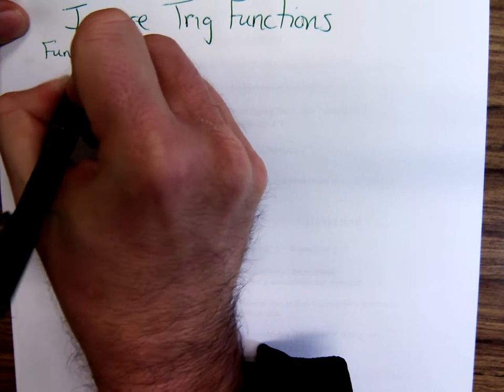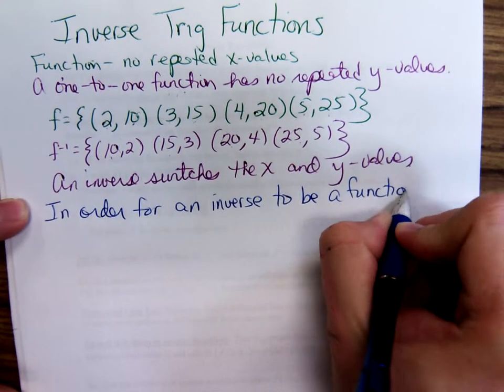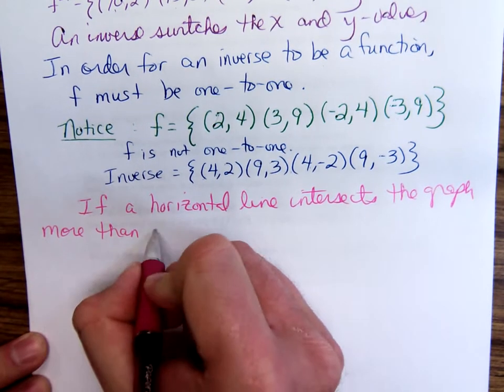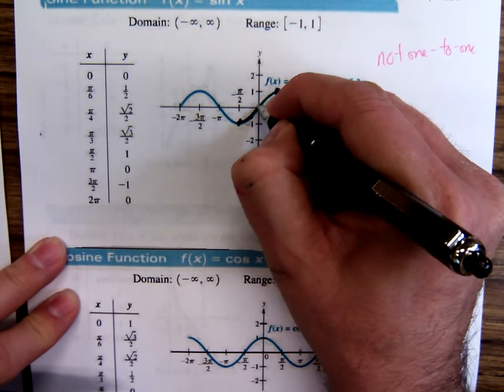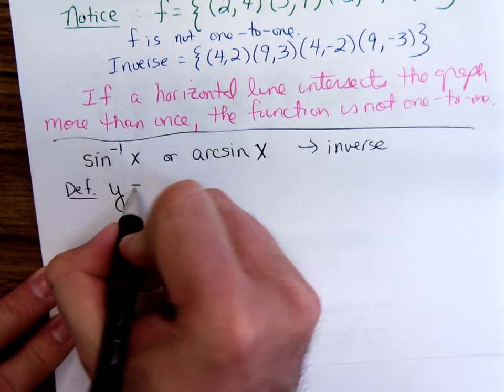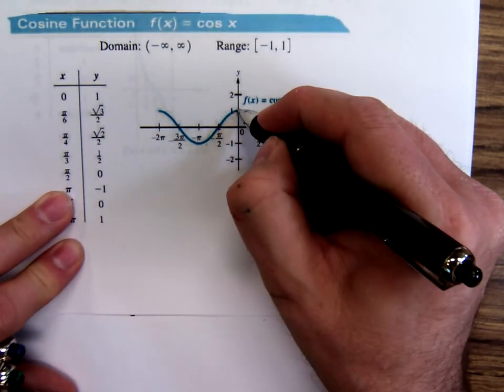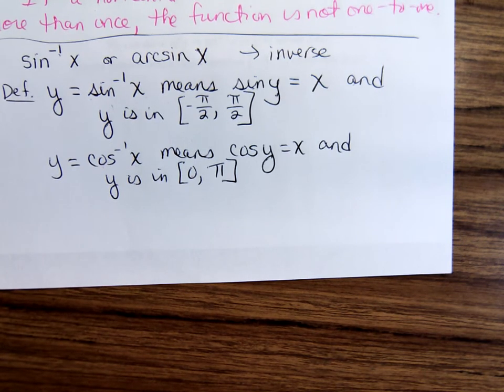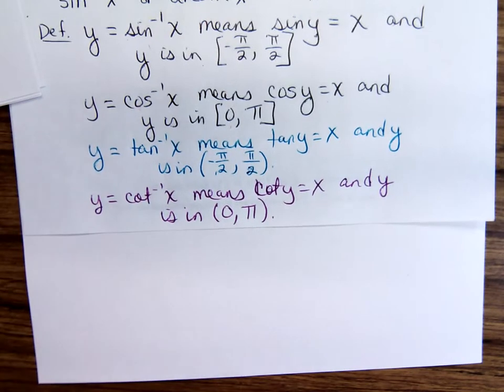Math 1316 Inverse Trig Funct Pt 1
Anthony discusses Inverse Trig Functions in his Math 1316 class.